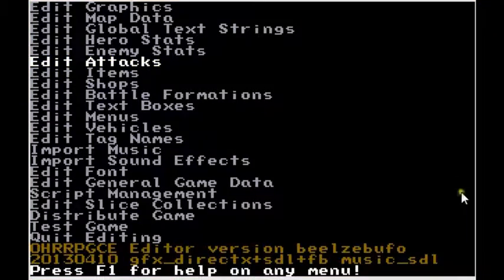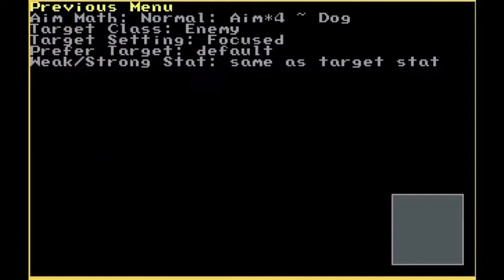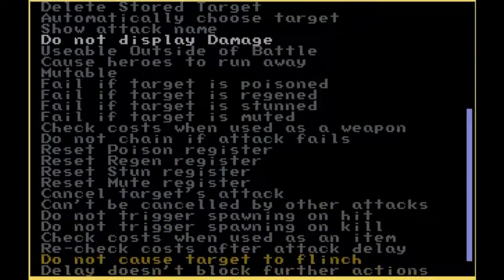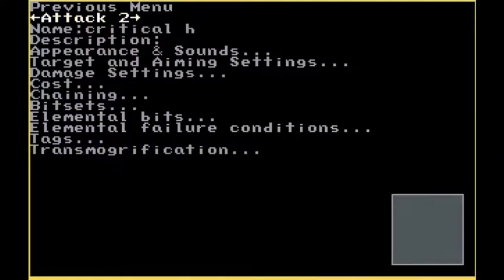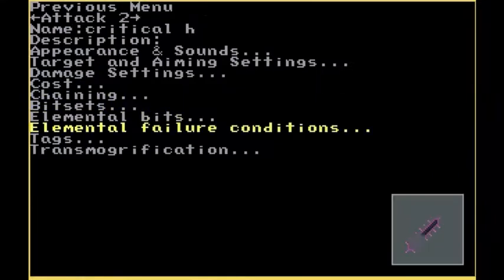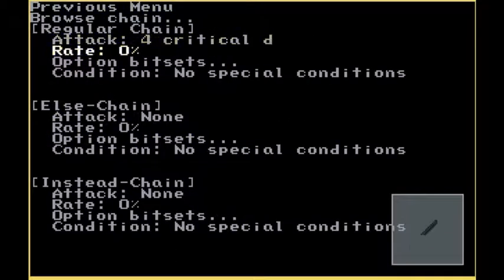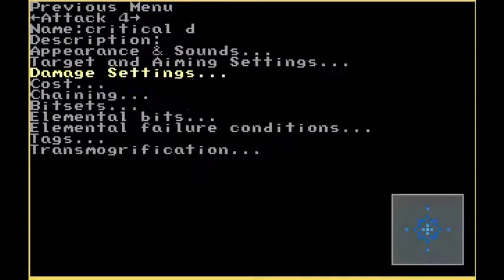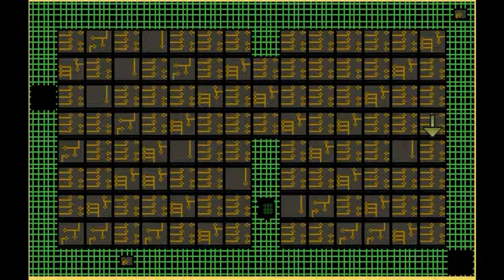OHRRPGCE Tutorials! - Critical Hits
Ever wanted to know how to make critical hits on the OHRRPGCE? Well, here are some solutions!

Want to know how to do something on the OHRRPGCE? Ask me, and I'll share my knowledge.